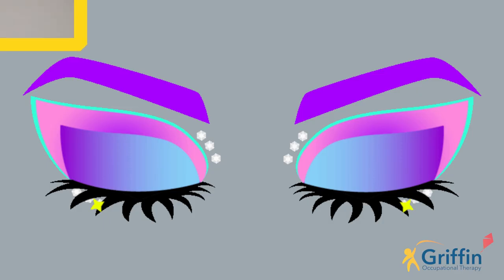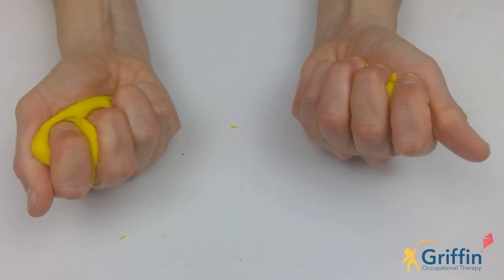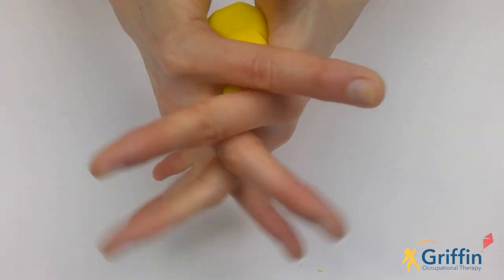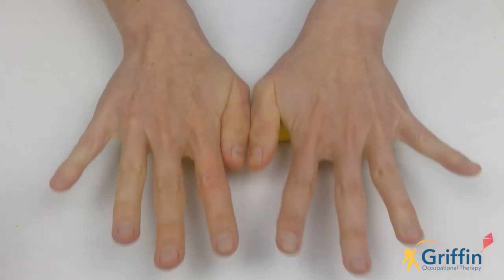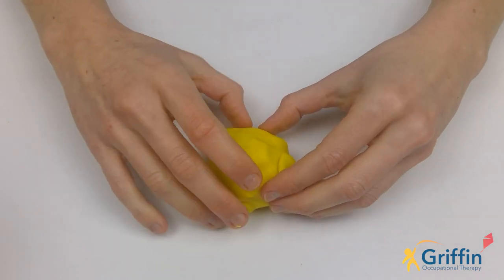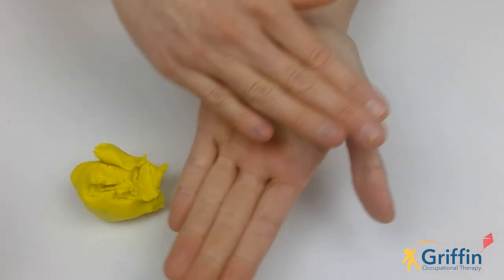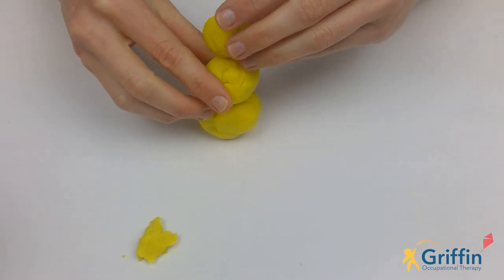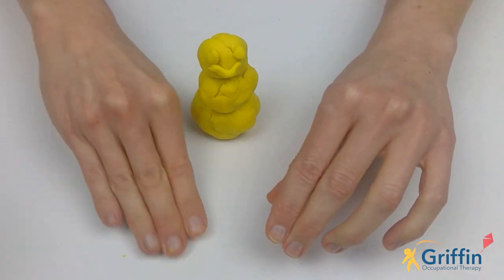Dough Dance Fine Motor Playdoh Fun Write Rules GriffinOT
Learn more about our handwriting programme Write Rules Write Rules is complete scheme of work designed to teach children to write using correct letter formations from the start.  It includes songs, whole body movements and fine motor videos like this one.

This video is designed to help children develop their fine motor skills.  I know how much children love Dough Disco activities.  Dough Dance is part of the GriffinOT Write Rules Handwriting Programme.  If your school joins the programme, you will have access to 30 playdoh fine motor activity videos.

In the full programme there are 30 videos which are designed to support fine motor skill development.  Each week they are a little bit harder.  The children are also asked to find their crocodile fingers - like they have to in our song Crocodile Snap which you can watch